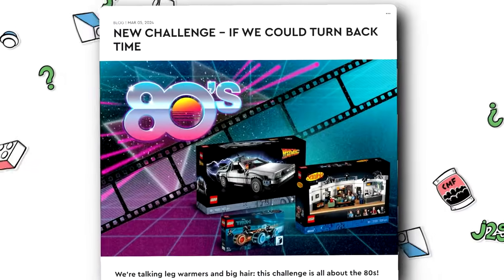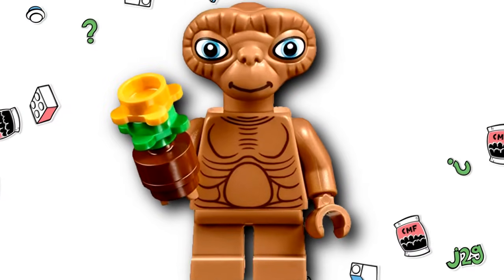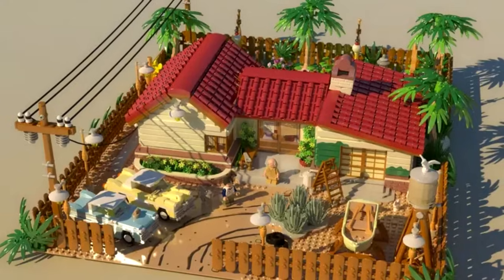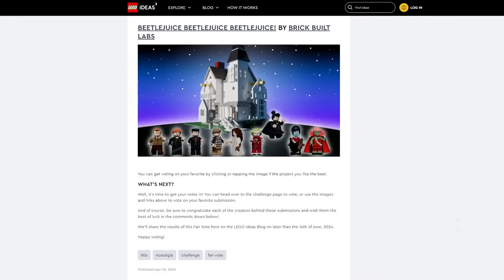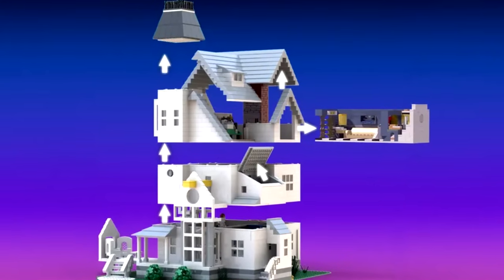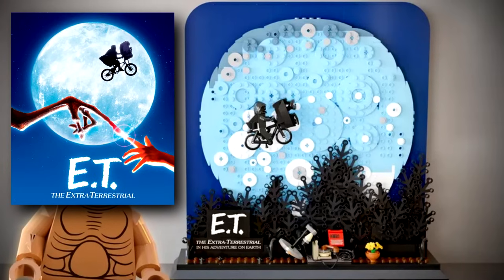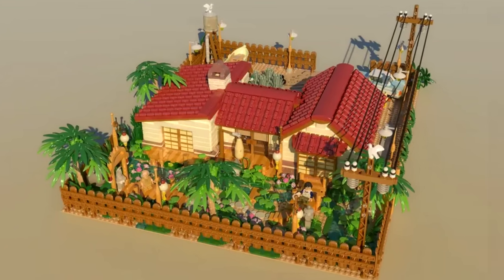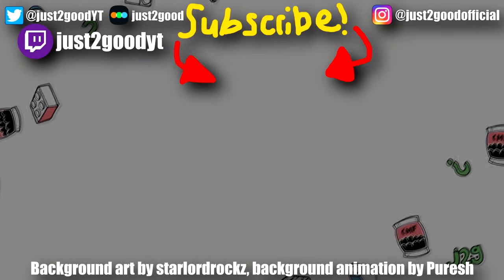Which of these will be a LEGO IDEAS 2026 Set? BROKEN CONTEST!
I review the LEGO Ideas IF WE COULD TURN BACK TIME 80's contest - which will give us a new LEGO sets on classic 80s vibes. I'm guessing the sets will release in 2026.

COMMENT RULES:
1) Treat others with respect. Disagreement and criticism is always welcome.
2) Do not REVEAL the private personal details of any person, or else you will be banned.